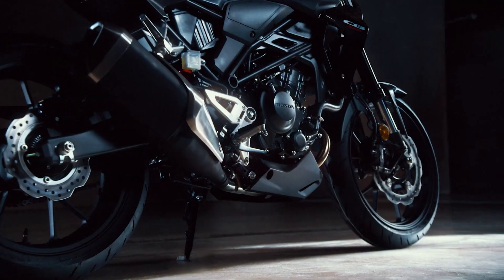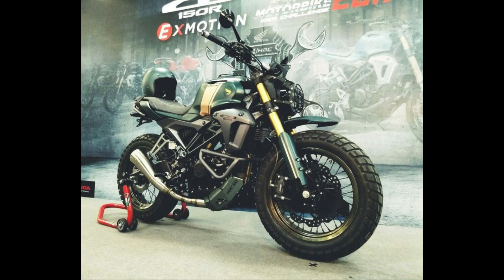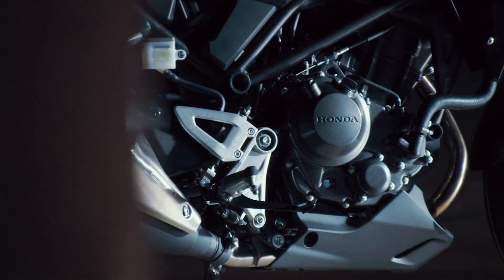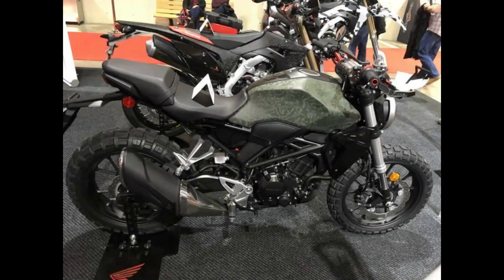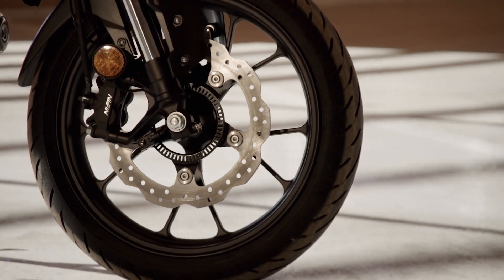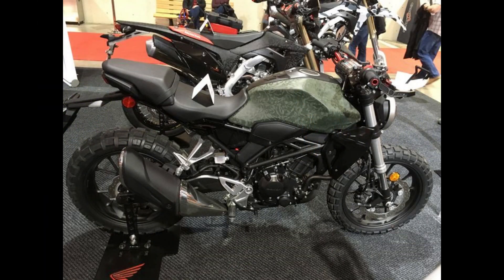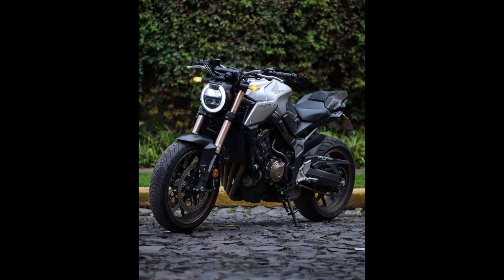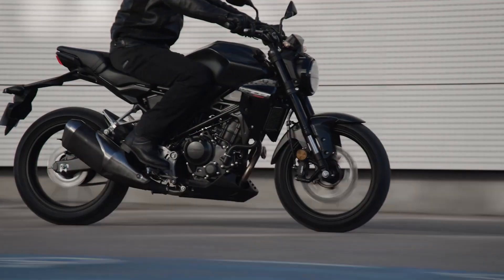2025 unicorn160 🔥Most Underated bike in Honda world CB300R🔥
unicorn160 🔥Most Underated bike in Honda world CB300R🔥

Discover the most underrated Honda bike that everyone seems to overlook - the 2024 model! In this video, we delve into the world of Honda motorcycles to shed light on this hidden gem. Learn about its features, performance, and why it deserves more attention from bike enthusiasts. Don't miss out on uncovering the hidden potential of this underrated Honda bike!